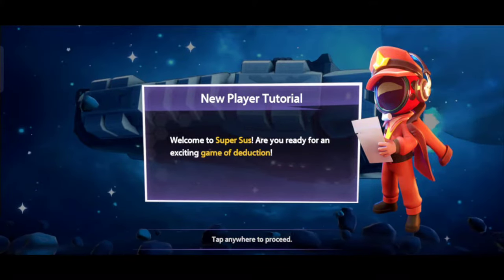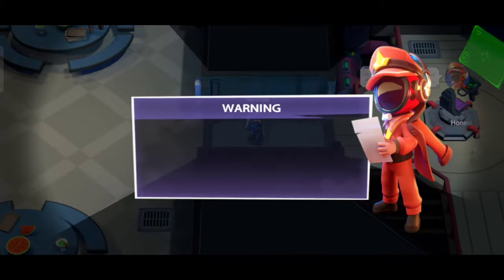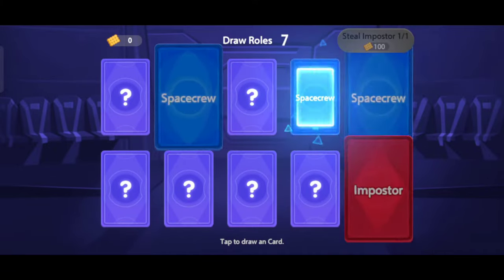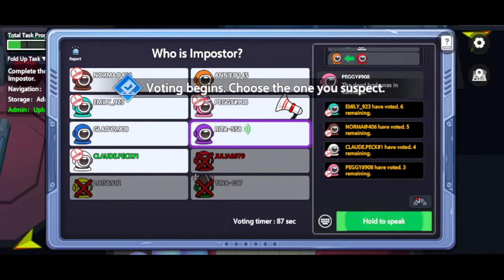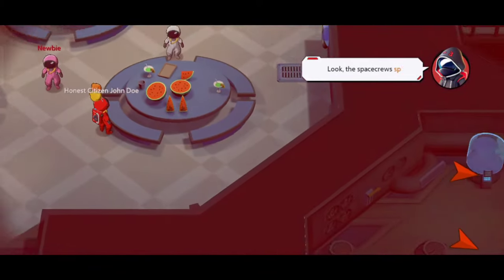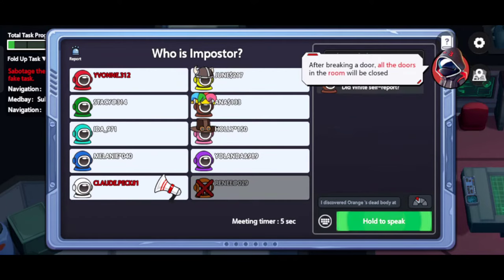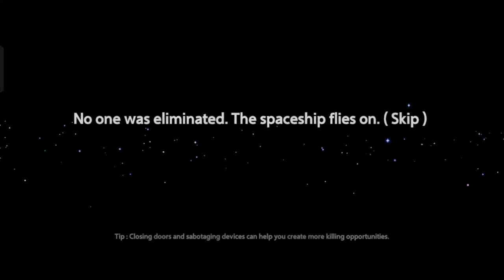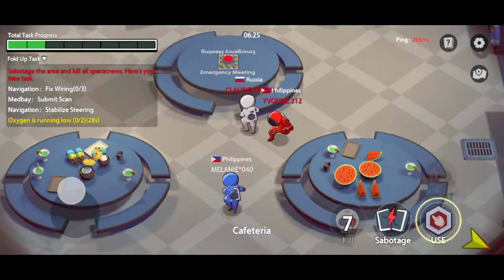Super Sus - Gameplay Walkthrough Part 1 - Tutorial (iOS, Android)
Game Mode: Online
Size     : 125 mb
Device   : Realme 5 pro

📱APP DESCRIPTION

Super Sus - Free

❗Only on TapTap❗

Download on App Store - No
Download on Google Play - No

Super Sus is a party game of teamwork and betrayal. Play online with other real 9 players as you attempt to hold your spaceship together and survive, but be careful. One or more random players among the spacecrews are Impostors bent on killing everyone!

Super Sus, Best Social Deduction Game of All Time!! Use your social deduction and deception skills to identify the guilty parties, and convince your fellow spacecrews to believe you!

Features:
– Find the impostors, Victory in 7 minutes.
Play online with other 9 real players as you try to solve the mysterious impostors. Perform investigative tasks to get closer to finding the impostors’ role. But be careful, this will be no easy task: the impostors are among the group and will stop at nothing to “kill” the sapcecrews!

– 20+ unique roles, Play at will.
There are 3 camps and more than 20 unique roles for you to choose. Each role has its own unique skills. Choose your favorite role and specialize it! Continuously increasing!

– Multiple modes, Get Top Rank & More!
Classic multi-roles gameplay and regularly updated entertainment modes are for you to choose! Challenge great players from all over the world in ranked, and rank up to make your name on the leaderboard.

– Native Voice Chat, Make new friendships.
Choose the language you are familiar with to match! Enjoy the fun of the game through real-time voice discussion, talk and guide the situation! Challenge players from all over the world, and build new friendships with them!

– Team up & Play, With friends anywhere.
Enjoy the fun of teaming up with friends! Create your own room, freely set up various methods, or create your own map in WorkShop！Party anytime, anywhere.